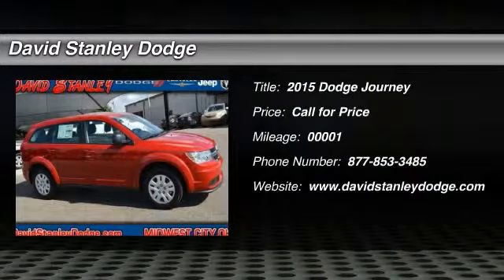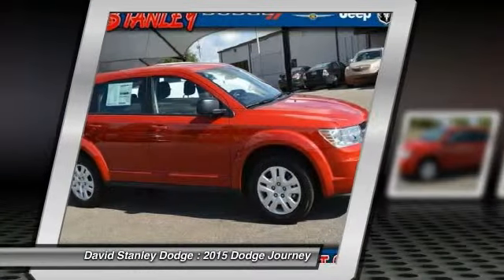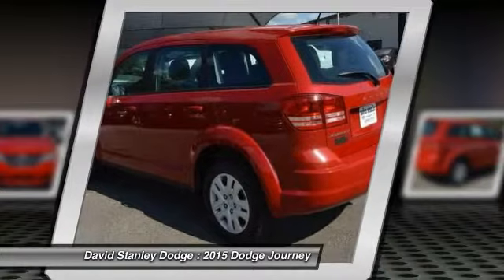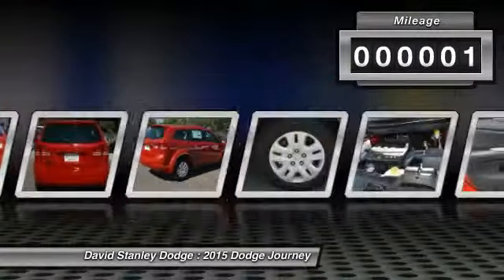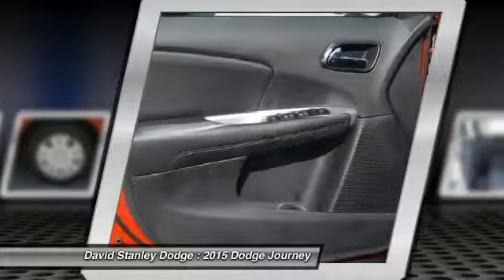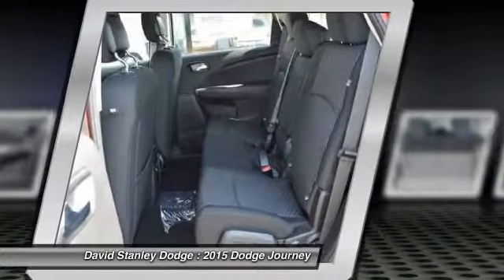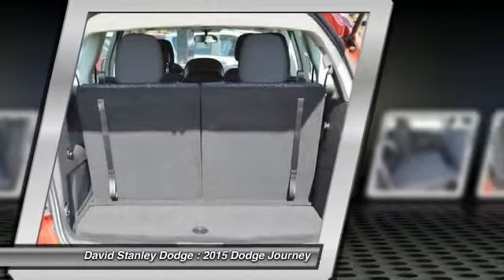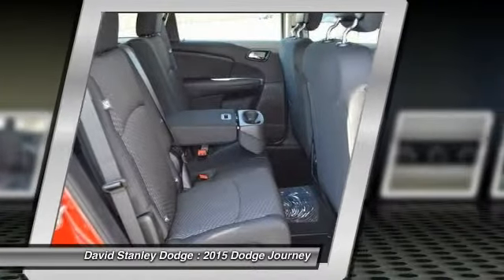2015 Dodge Journey David Stanley Dodge J26329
2015 Dodge Journey AVP

Journey AVP, 2.4L I4 DOHC 16V Dual VVT, Automatic, FWD, and Red Line. Get ready to ENJOY! Come to David Stanley Chrysler Jeep Dodge! Don't miss out on buying this terrific-looking 2015 Dodge Journey. This fantastic Journey is the roomy SUV with everything you expect from Dodge, and THEN some.